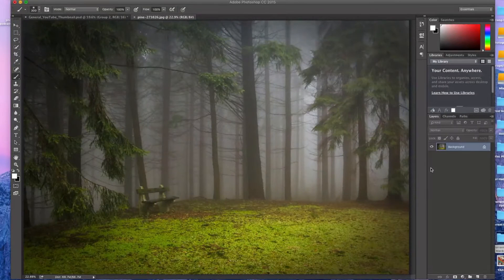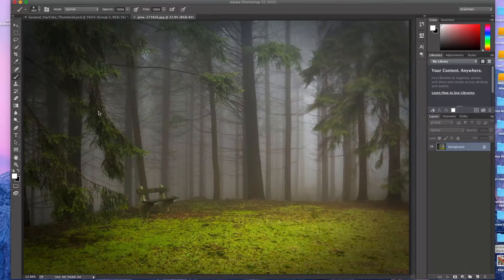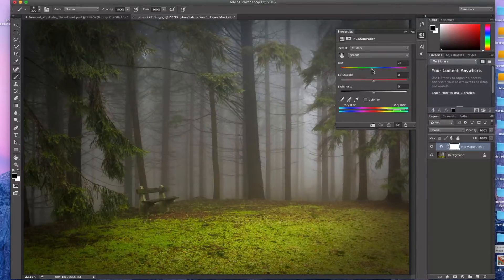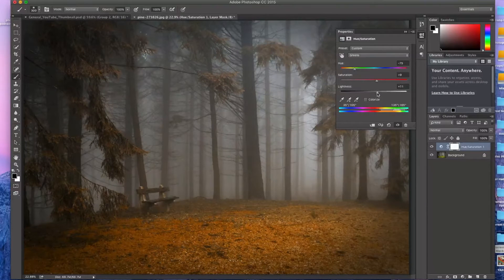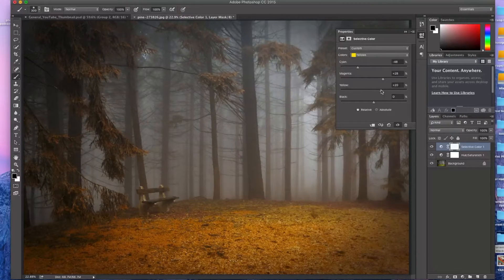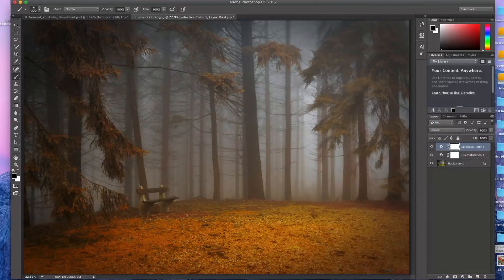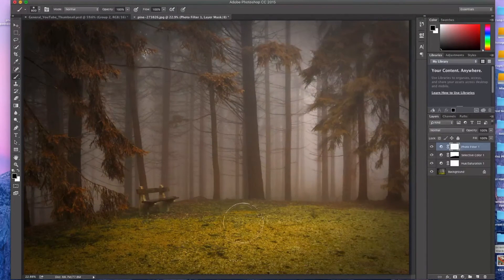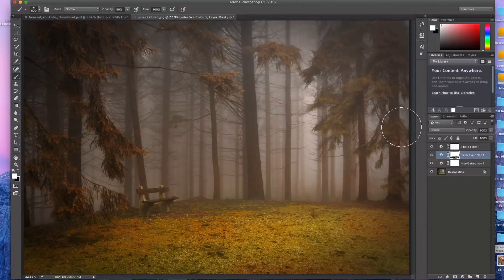Change Color of Fall Leaves in Photoshop